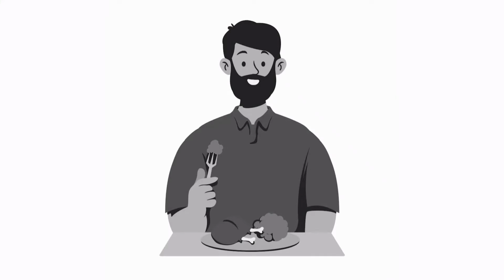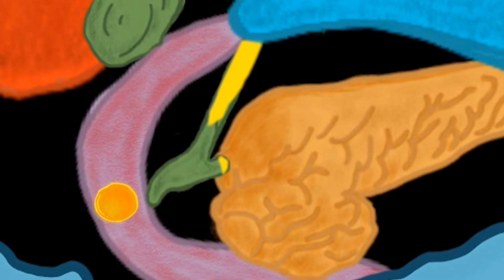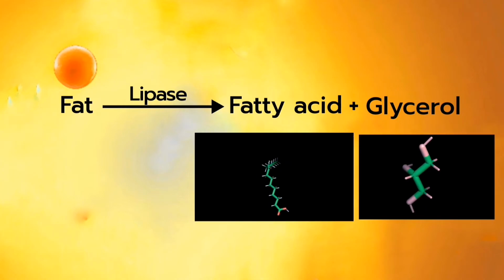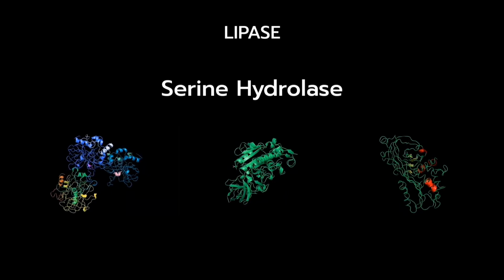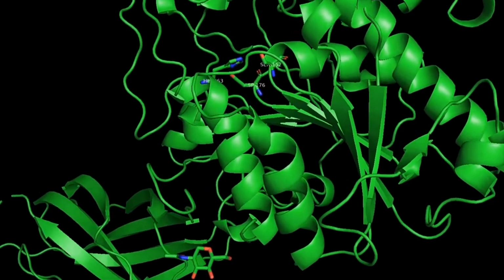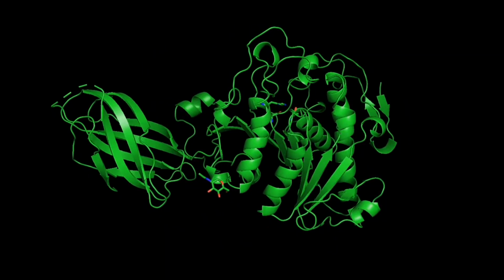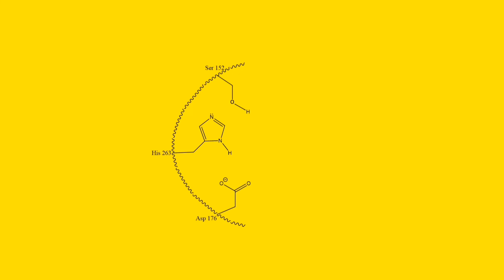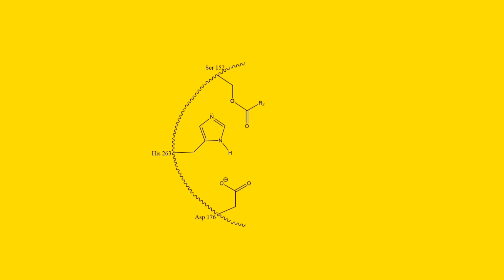Unraveling the Lipase Enzyme : Exploration of it's Active Site and Mechanism.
In this video let us dive deep into the realm of a pancreatic lipase and witness it's structure and function up close. Using the PyMOL software, we'll explore the enzyme's active site and take a look at its catalytic triad to understand how it works to facilitate the hydrolysis of fats. Witness the step-by-step mechanism of lipase as it breaks down lipids into fatty acids and glycerol essential for digestion and energy production.
Special thanks to Prof. Subhajit Bandopadhyay for assigning us this creative assignment.

References:
1. Lowe ME. The triglyceride lipases of the pancreas. J Lipid Res. 2002 Dec;43(12):2007-16.
doi: 10.1194/jlr.r200012-jlr200. PMID: 12454260.
2. Berton, A., Sebban-Kreuzer, C. and Crenon, I. (2007), Role of the structural domains in the functional properties of pancreatic lipase-related protein. The FEBS Journal, 274: 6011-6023.
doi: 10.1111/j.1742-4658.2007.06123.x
3. Pignol D, Hermoso J, Kerfelec B, Crenon I, Chapus C, Fontecilla-Camps JC. The lipase/colipase complex is activated by a micelle: neutron crystallographic evidence. Chem Phys Lipids. 1998 Jun;93(1-2):123-9.
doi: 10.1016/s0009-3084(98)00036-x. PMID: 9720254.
4. RCSB PDB.
5. Zhu G, Fang Q, Zhu F, Huang D and Yang C (2021) Structure and Function of Pancreatic Lipase-Related Protein 2 and Its Relationship With Pathological States. Front. Genet. 12:693538. doi: 10.3389/fgene.2021.693538
6. Faraday Discuss., 1992,93, 95-105. doi: 10.1039/FD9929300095
7. Catherine Chapus and Michel Semeriva Biochemistry 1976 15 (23), 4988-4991
doi: 10.1021/bi00668a007.
8. Winkler, F., D'Arcy, A. & Hunziker, W. Structure of human pancreatic lipase. Nature 343, 771–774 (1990).
doi: 10.1038/343771a0.
9. Miled N, Canaan S, Dupuis L, Roussel A, Rivière M, Carrière F, de Caro A, Cambillau C, Verger R. Digestive lipases: from three-dimensional structure to physiology. Biochimie. 2000 Nov;82(11):973-86.
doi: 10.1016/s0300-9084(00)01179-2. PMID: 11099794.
N.B. The ninja image at the end has been thought of and the image has been generated via AI tool.